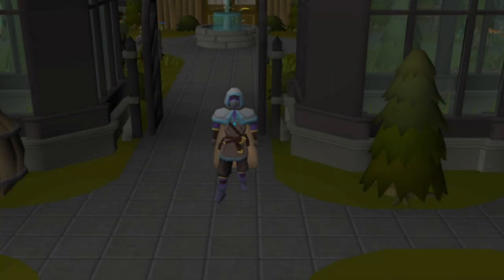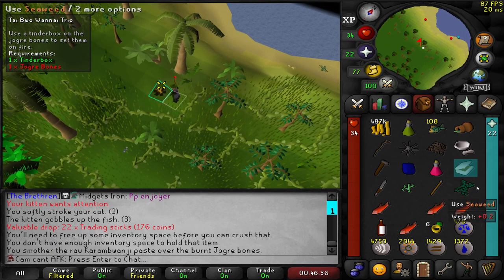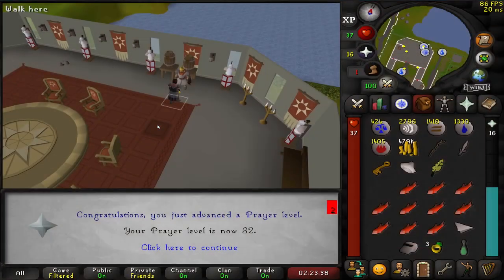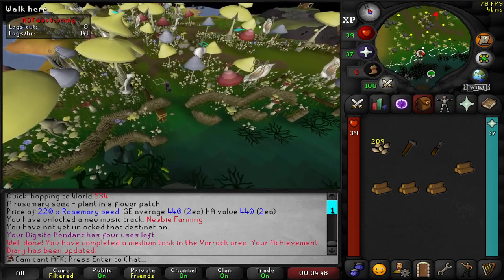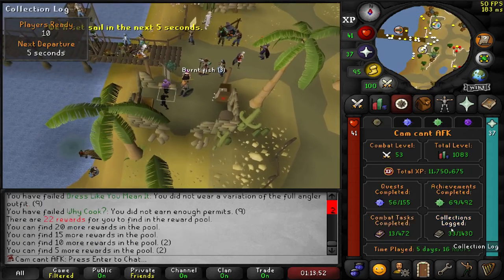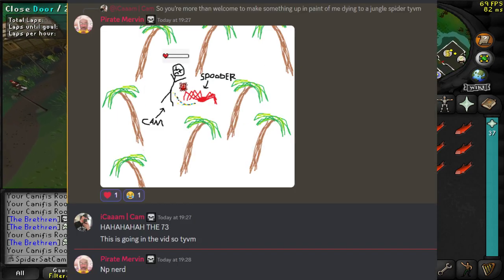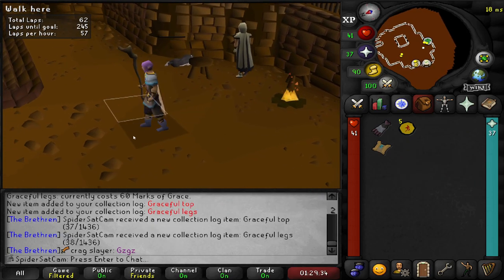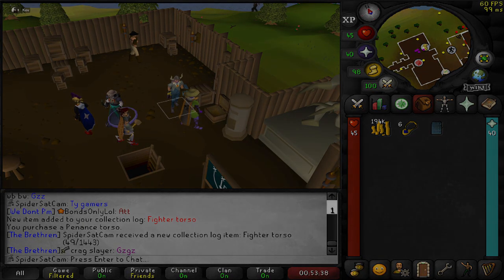Mistakes Were Made... | Zerker To Grandmaster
Welcome to the second episode of Zerker To Grandmaster, the series where I will be attempting to complete all of the combat achievements on my ironman, whilst staying at only 45 defence.

In the first season, we will be looking to reach a set of items to get us ready for starting bossing and raiding to reach the best in slot gear for our combat bracket. We will need this in order to beat some of the toughest combat achievements in the game.

00:00 Intro
1:12 Questing
3:40 Chance?
4:06 Questing
5:04 Defence XP
5:34 Questing and Training
8:10 Tempoross
9:04 Questing and Training
12:31 Mistakes were made...
13:58 A funny feeling
14:28 Progress!
18:54 Outro